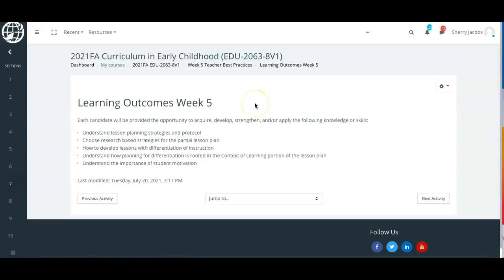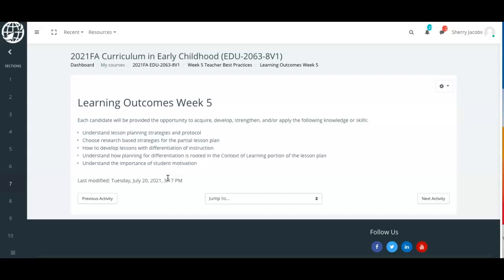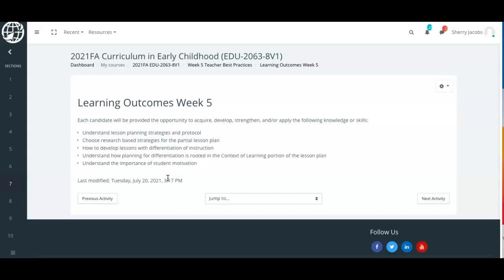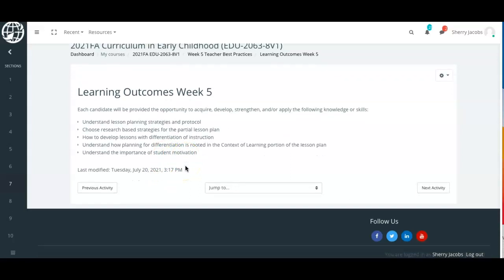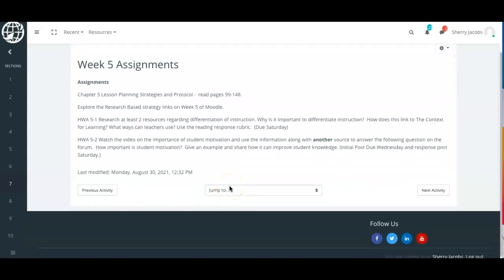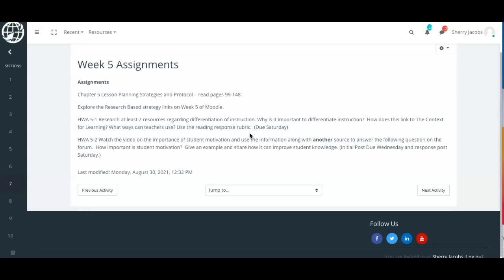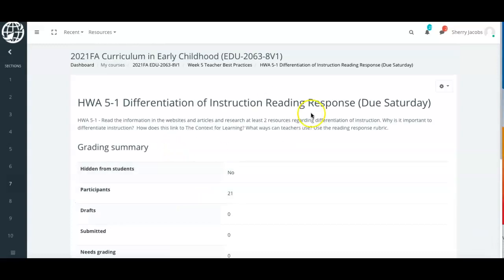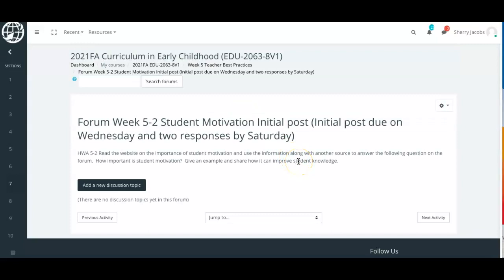2063_Week_5